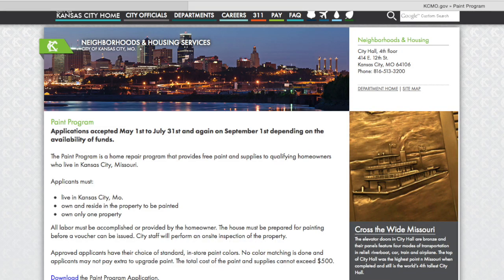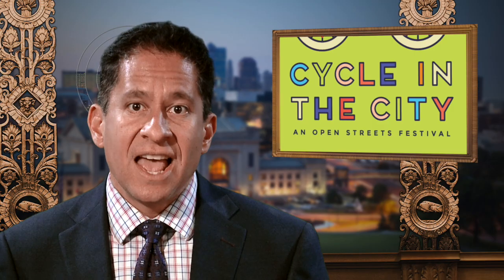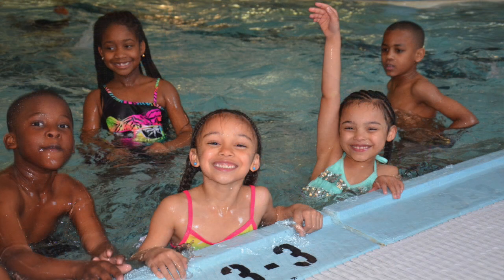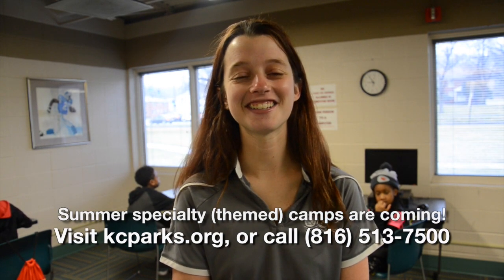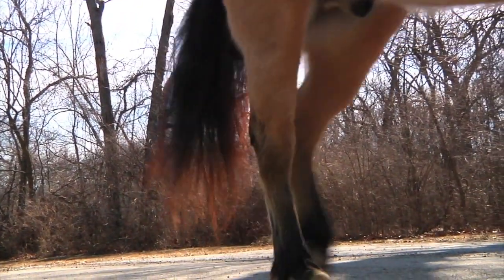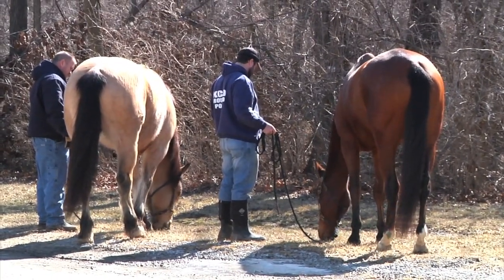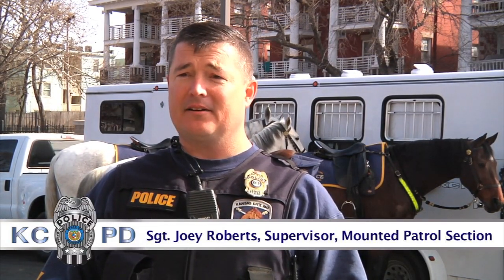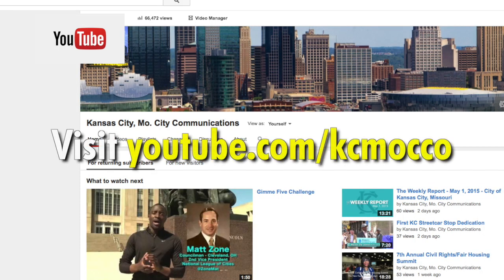The Weekly Report - May 8, 2015 - City of Kansas City, Missouri